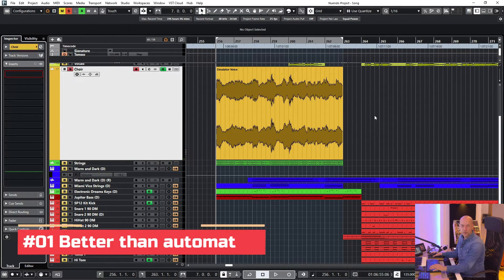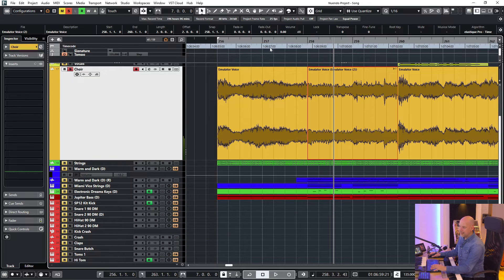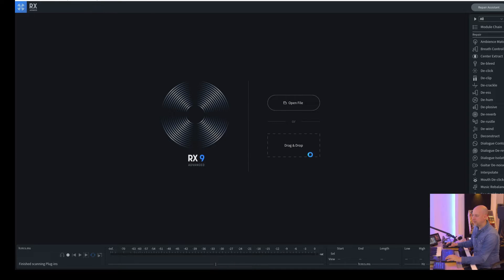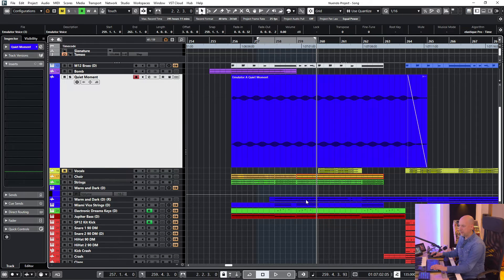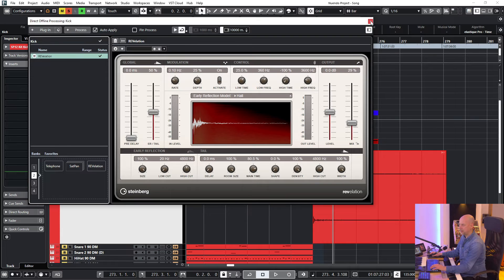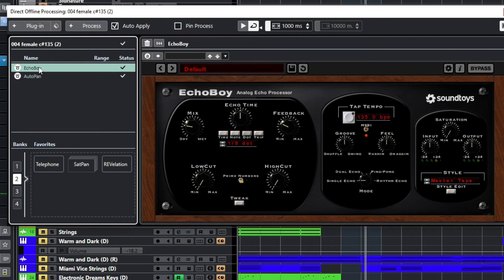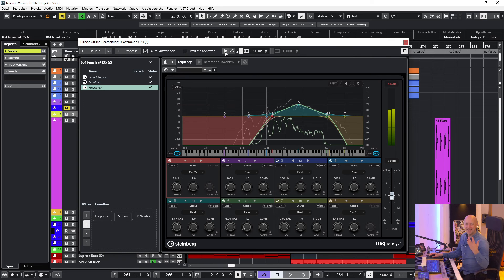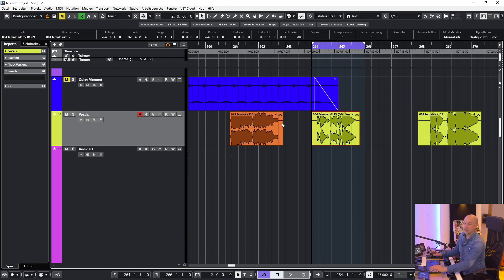17 Tricks: Direct Offline Processing in Cubase & Nuendo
Direct offline editing in Cubase and Nuendo is greatly underestimated.

00:00 Intro
00:11 1. Better than automation
02:36 2. Extend edit range
03:54 3. Auto apply
05:34 4. Prin process
06:09 5. Advanced drag & drop
06:50 6. Favorites
07:49 7. Key commands
08:40 8. Edit multiple clips
09:06 9. Tail
10:17 10. Global direct offline processing
11:36 11. Switch effects
12:45 12. Save CPU
13:58 13. Save time
14:13 14. Randomizer
14:56 15. Compare A / B
15:21 16. Share projects
17:01 17. Permament DOP
17:43 Outro

If I could help you, I'd be happy about a virtual coffee ;-)